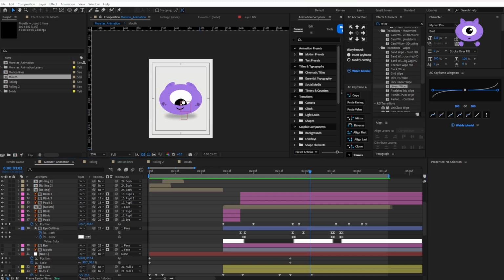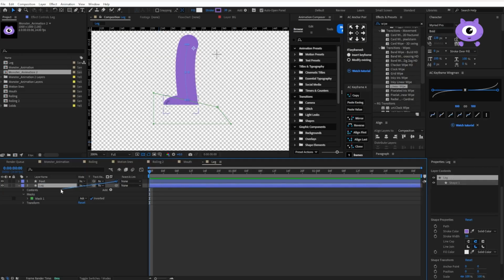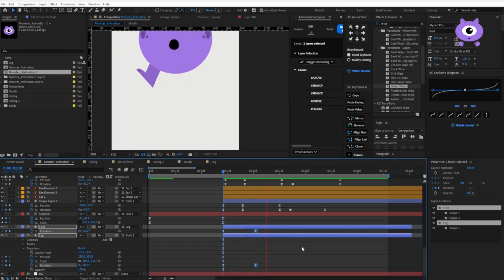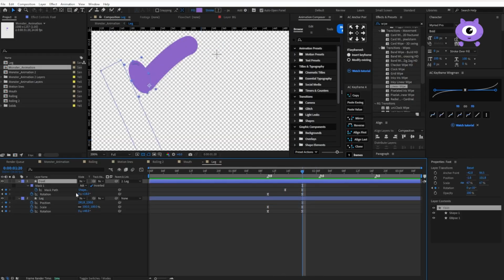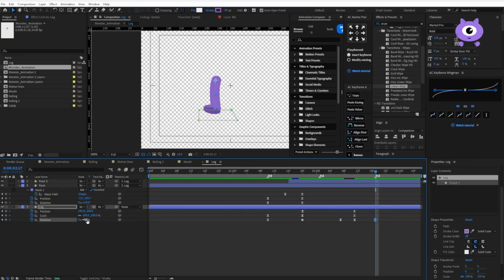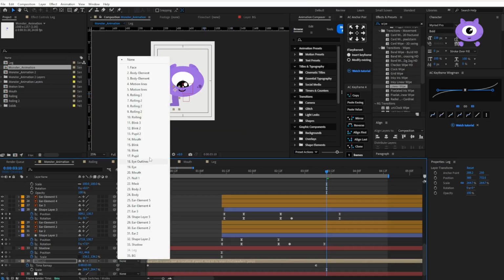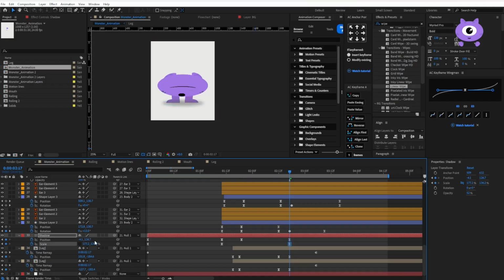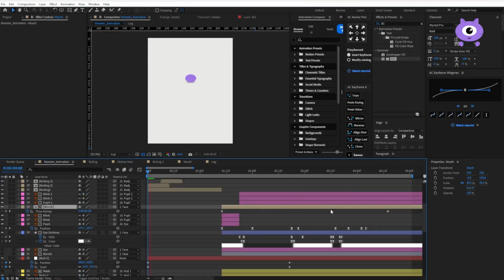After Effects Character Animation Part 3: Adding Legs & Finishing Touches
Part 3 is here, and this is where it all comes together!

In this final part of the series, we give the character its legs, build out the jump animation, and add the last details that turn a collection of moving parts into something that actually feels alive.

If you've been following along since Part 1, this is the payoff. Are you jumping in now? The earlier parts are linked below.